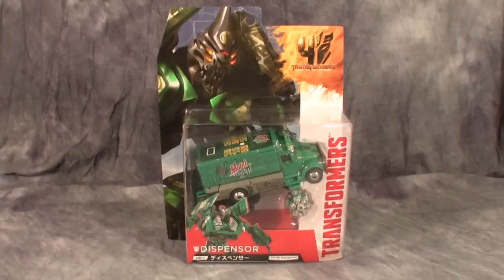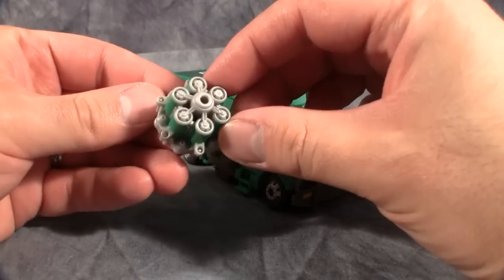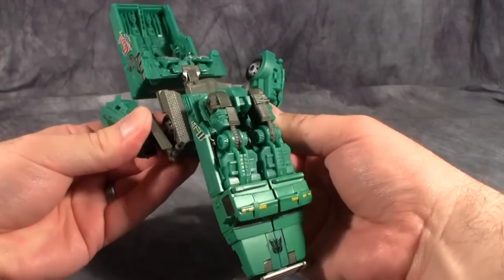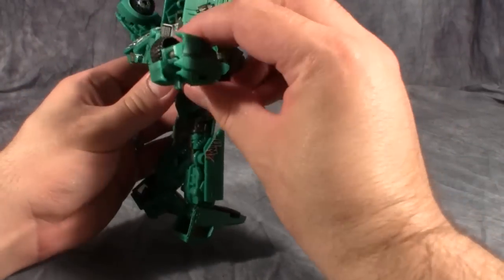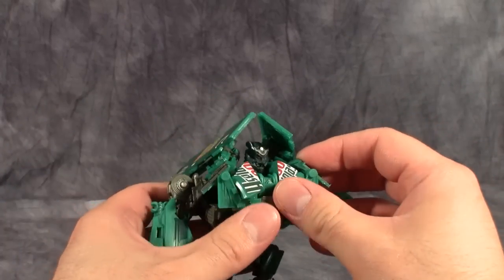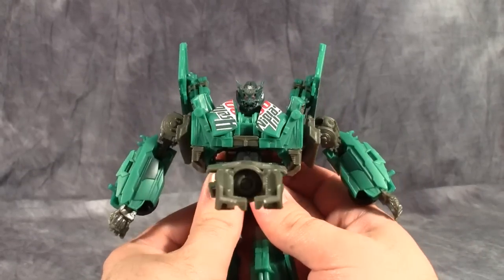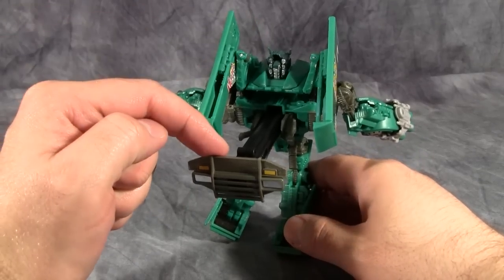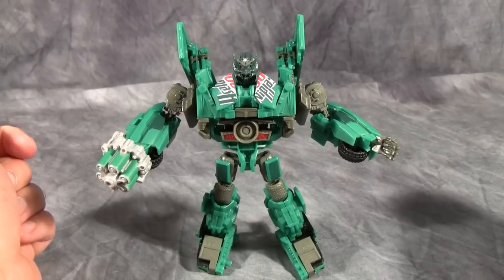AD11 Dispensor - Transformers: Age of Extinction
Get Dispensor for yourself at BigBadToyStore.com